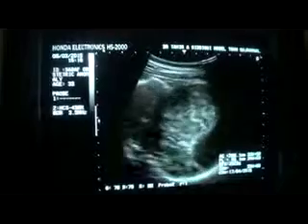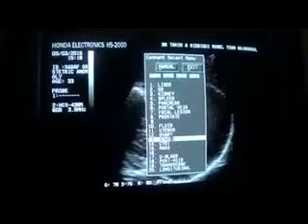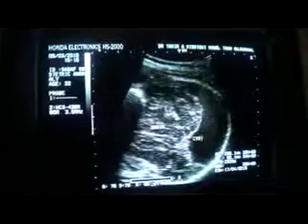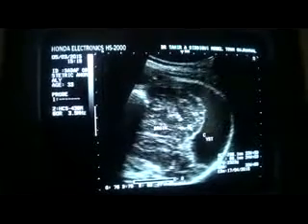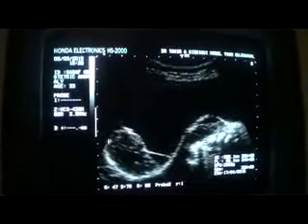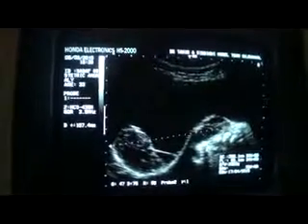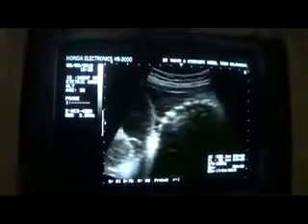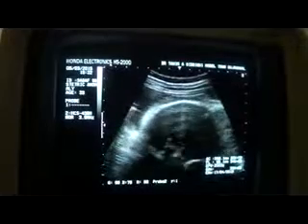POSTERIOR CERVICAL MENENGEO - ENCEPHALOCELE